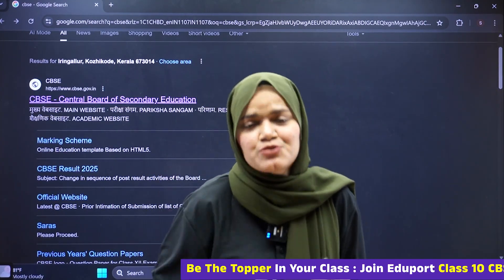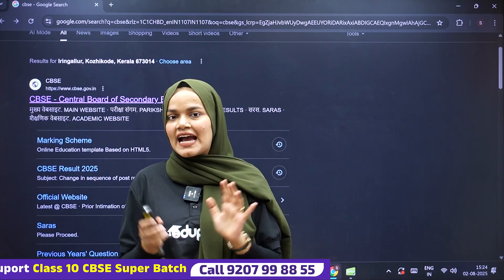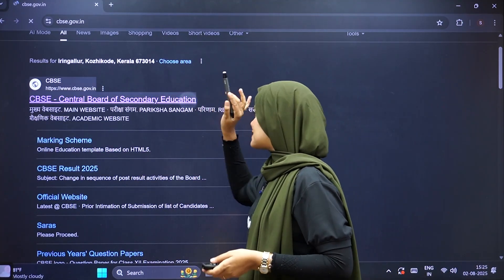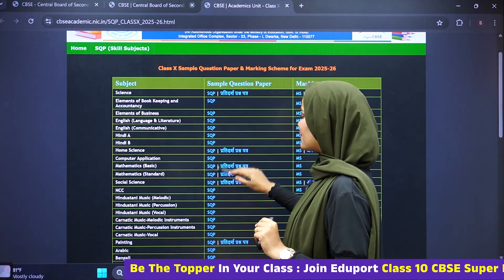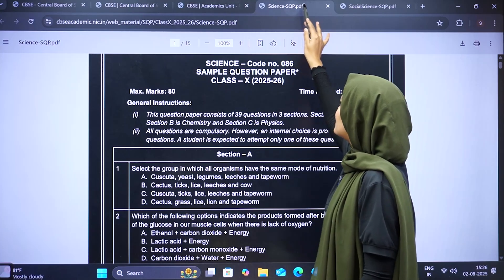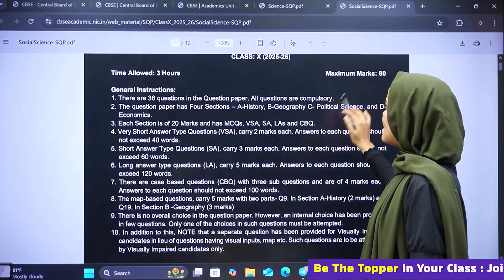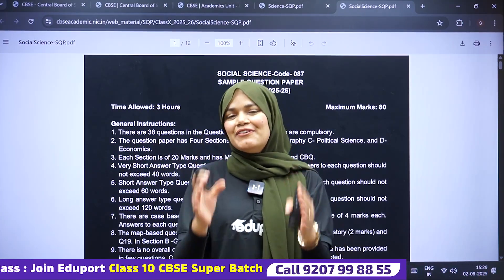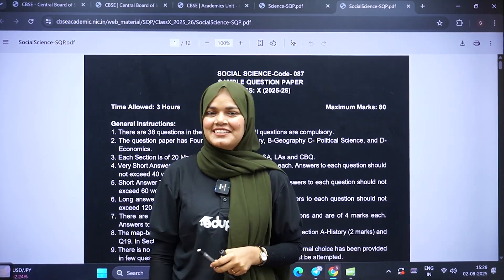Shocking New Pattern / CBSE 10 Sample Paper | Eduport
🎯 CBSE Class 10 SUPER BATCH – Admissions Open!

🚀 Get ahead in Class 10 with Eduport's CBSE-focused platform – Complete access to:

✅ Full Syllabus Video Lessons
✅ NCERT-based Revision Notes
✅ PYQ & Model Paper Analysis
✅ Chapter-wise Practice & Test Series
✅ One Shot Lectures for Quick Revision
✅ Expert Tips to Score 95%+ in Boards

Access in-depth video lessons, revision notes, previous year question analysis, model exams, and expert tips for all subjects: Maths, Science, Social Science, English, and Hindi. Our expert teachers will take you through each concept and help you establish a solid foundation for success. Covers all subjects: Maths, Science, Social Science, English, and Hindi.

🔔 Don’t forget to turn on the bell icon to stay updated with the latest uploads!